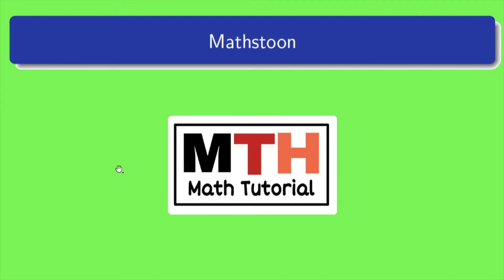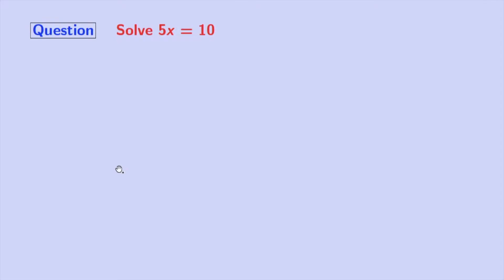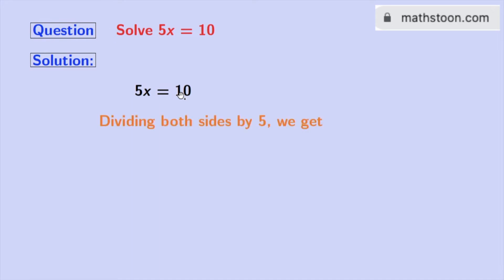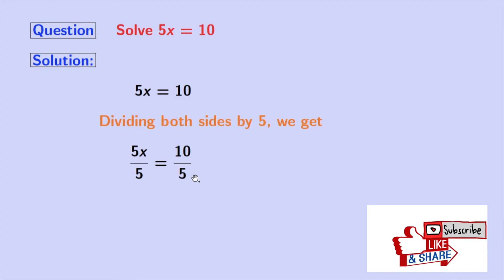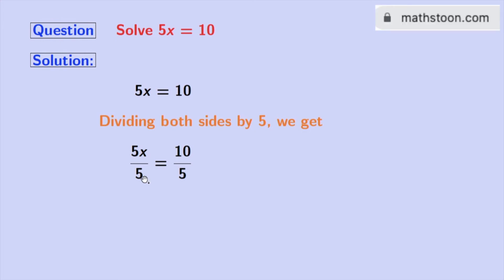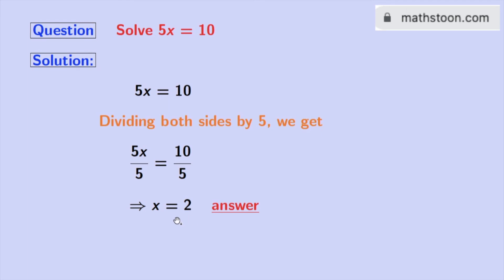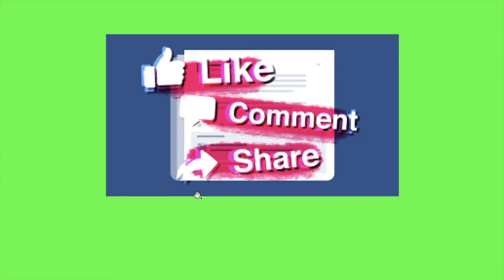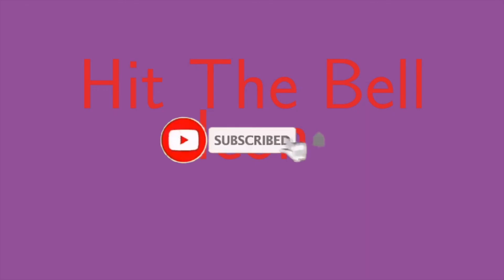Solve 5x=10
In this video, we will find the linear equation 5x=10 in a very easy way.

We post videos daily on youtube